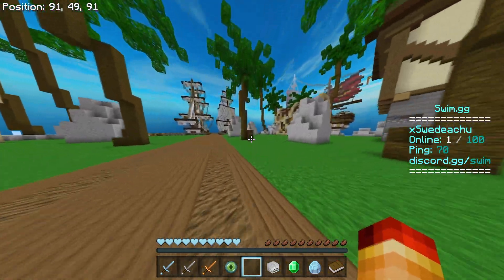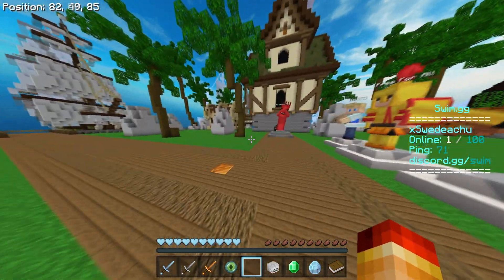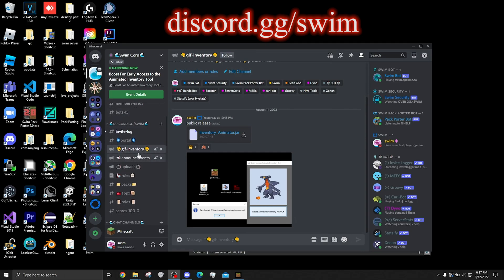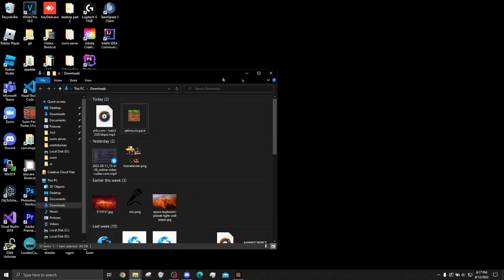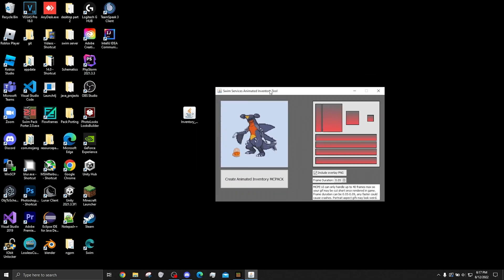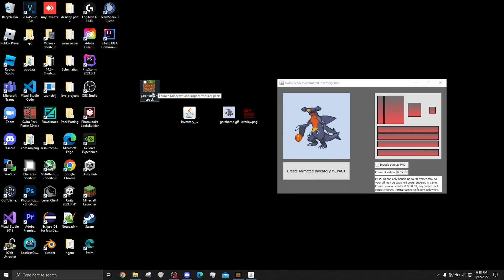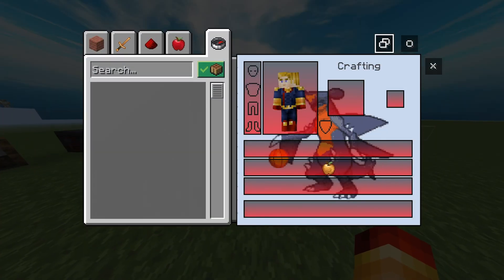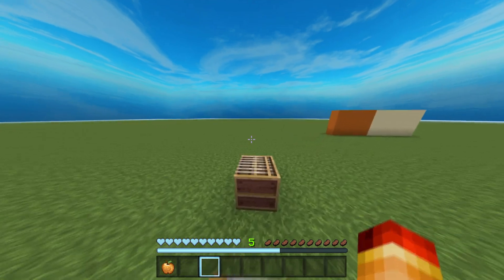Animated Inventory from Gif (Bedrock Edition Pack Tool Tutorial)